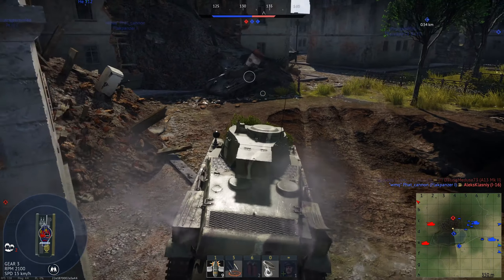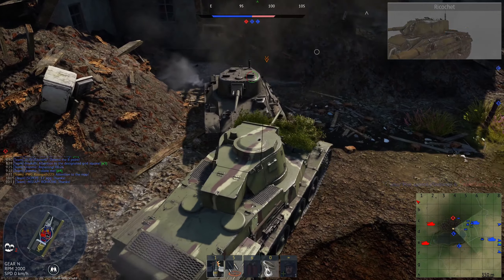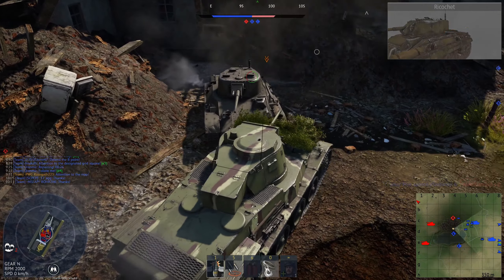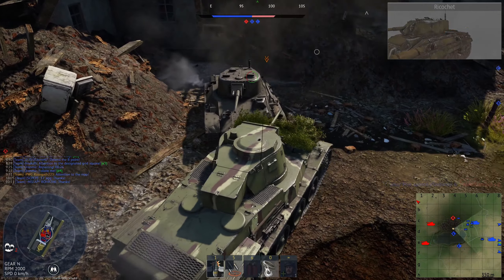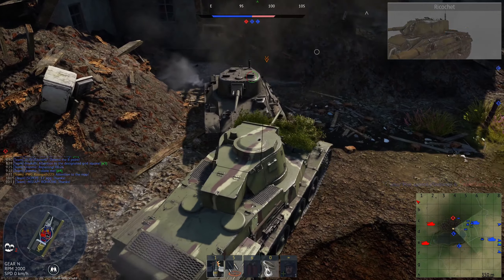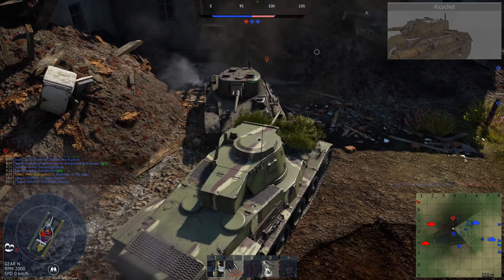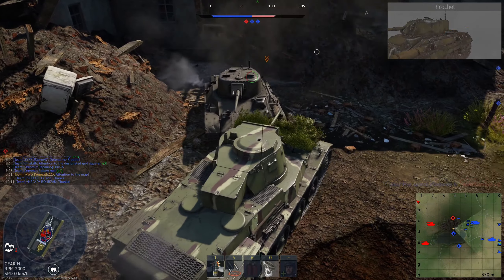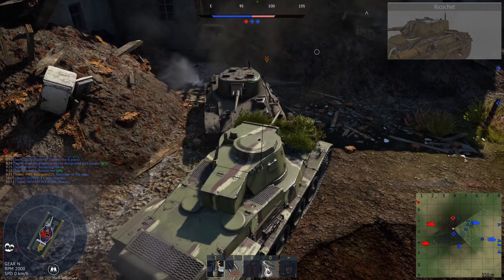Vehicles of War Thunder (Toldi IIA)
Hello and welcome back to Vehicles of War Thunder. This time we talk about the Toldi IIA.

War Thunder is a vehicular combat multiplayer video game developed and published by Gaijin Entertainment. Announced in 2011, it was first released in November 2012 as an open beta with a worldwide release in January 2013; it had its official release on 21 December 2016.

0:00 Intro
1:33 Design & History
8:06 Operational History
12:40 How is it in-game?
15:00 Outro